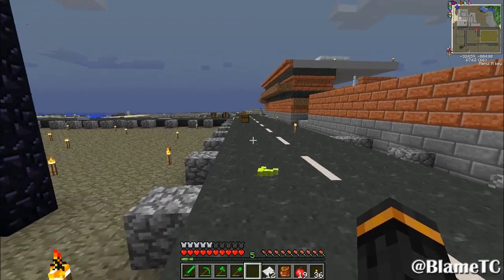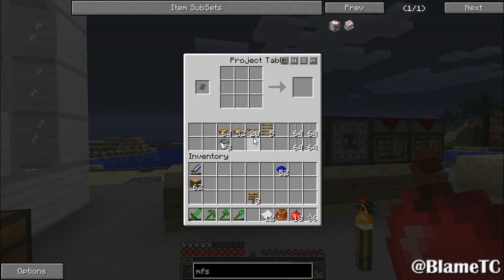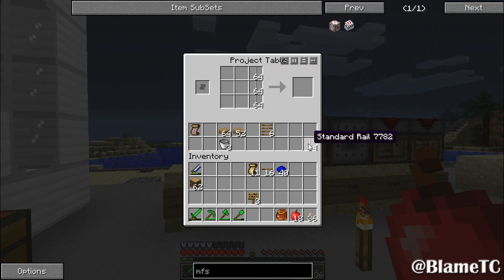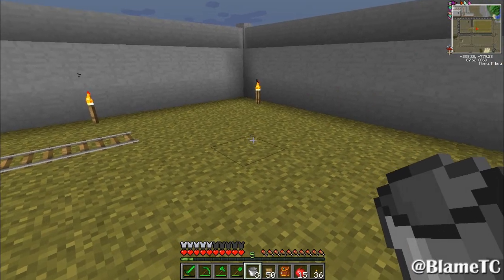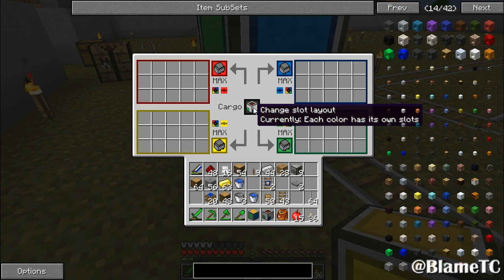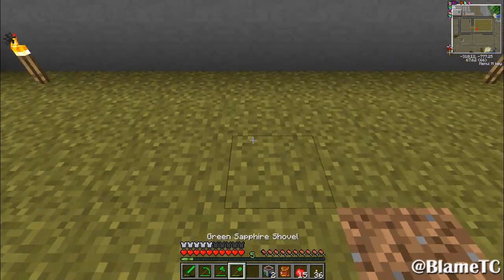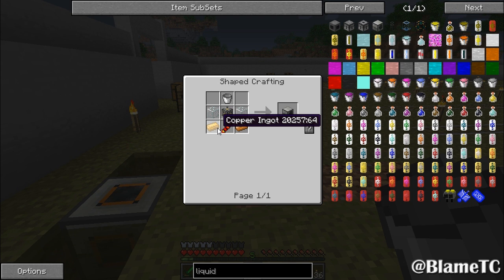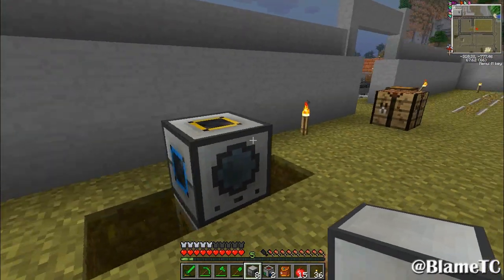Mindcrack Taming the Beast Ep 14: Farmer BTC